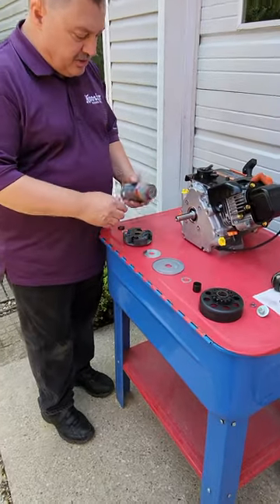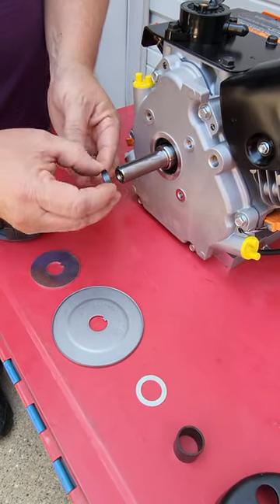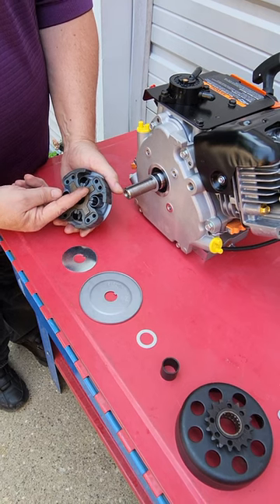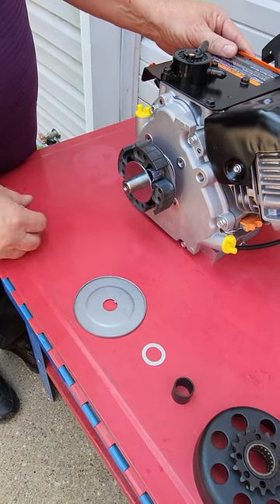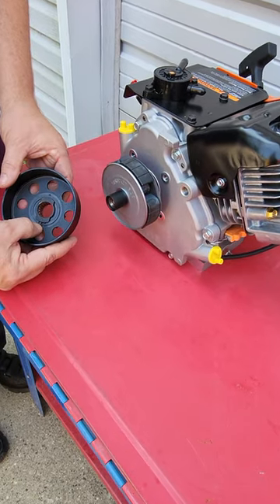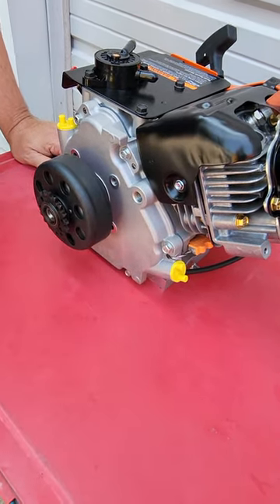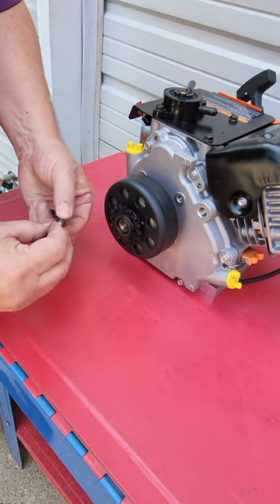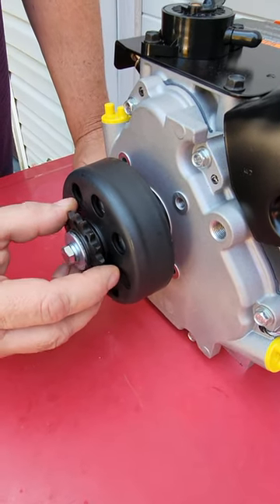Hilly Clutch Outboard Installation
Installing a Hilliard Bully conversion drum clutch on a Briggs LO206 engine.